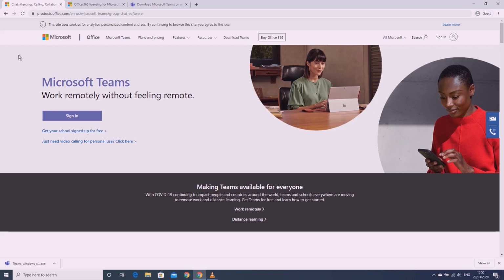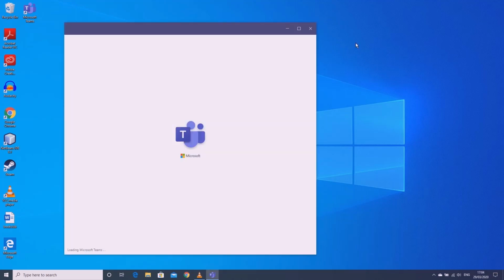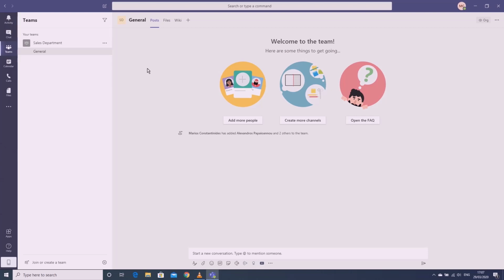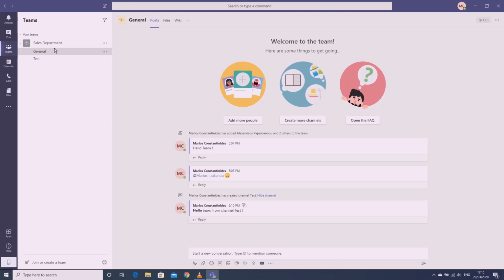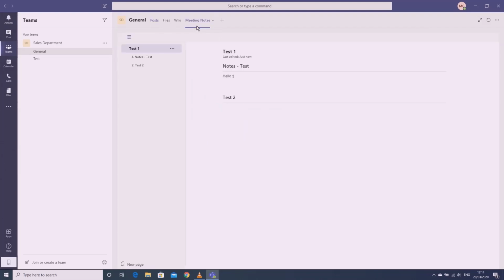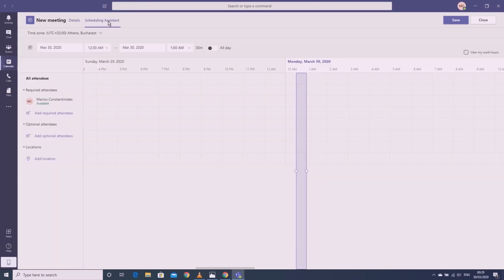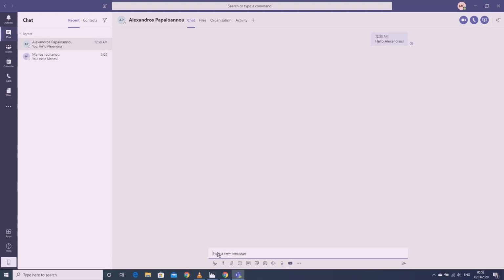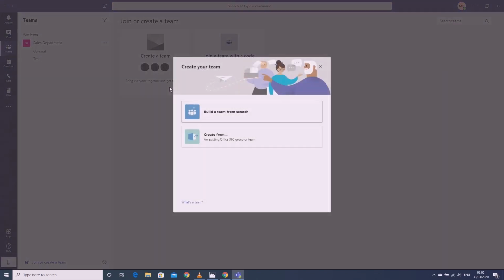Microsoft Teams 101 by Logicom Distribution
Working from home does not mean working alone. With Microsoft Teams you can keep in touch with your team and colleagues, remain productive and in touch. Create chat groups, video conferences, share updates and collaborate on files live and instantaneously.

Logicom is here to help. We have created a short video introduction on installing Teams and creating your first groups and collaborations.

To find out more on how to support your remote workers using Microsoft Teams, please follow this